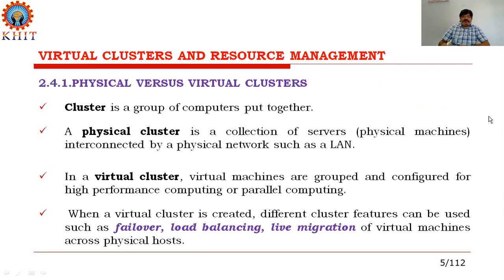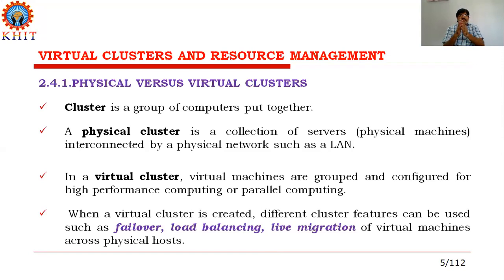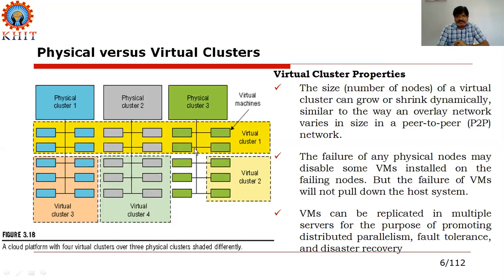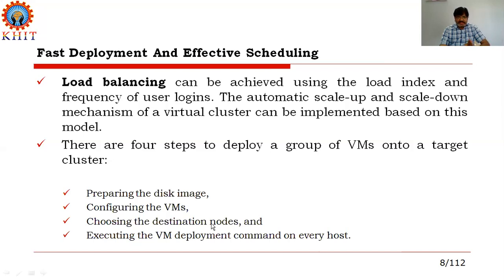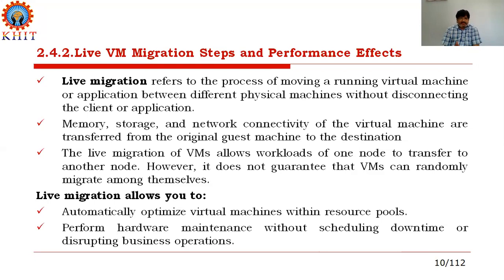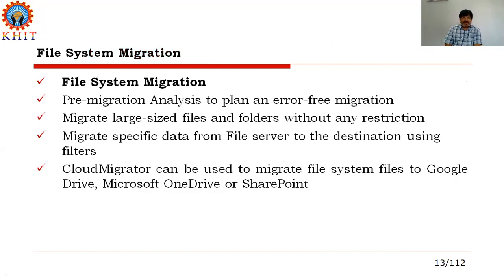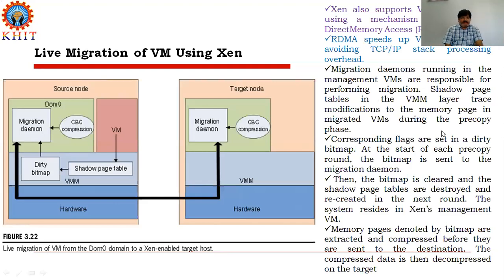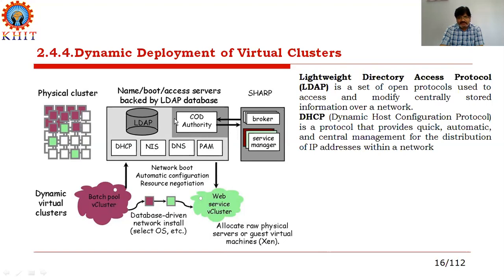VIRTUAL CLUSTERS AND RESOURCE MANAGEMENT:VIDEO-12